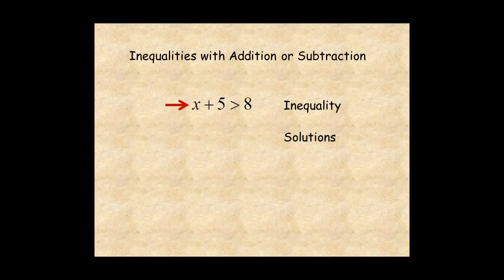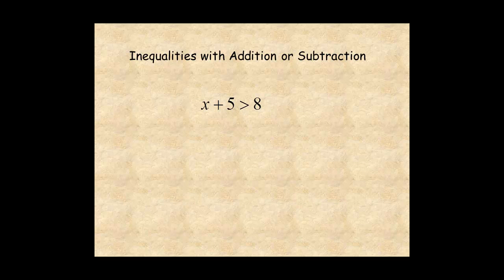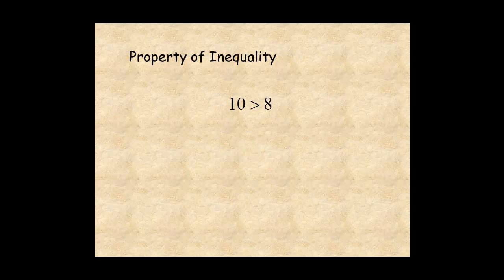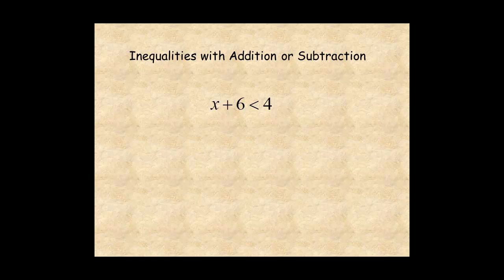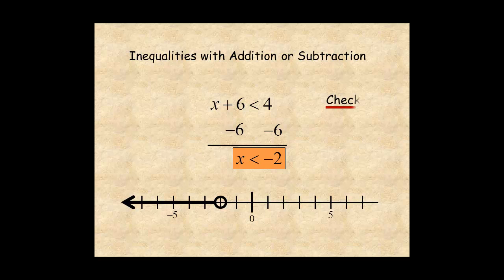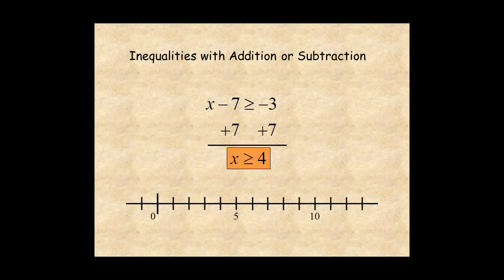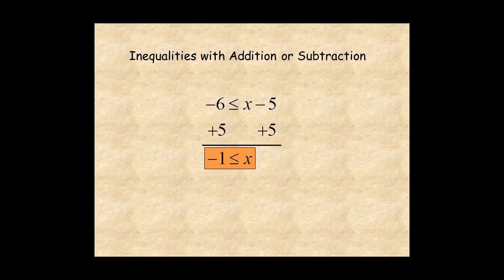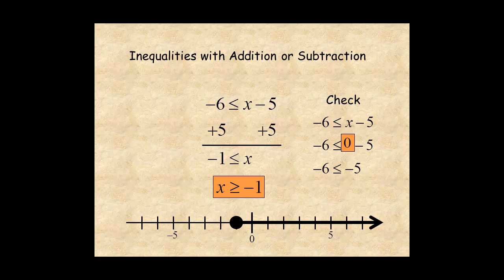Grade 7 Inequalities with Addition or Subtraction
This lesson shows how to solve one-step inequalities with addition or subtraction.